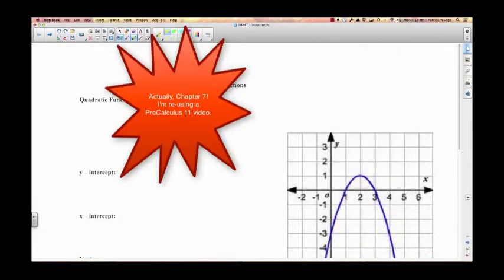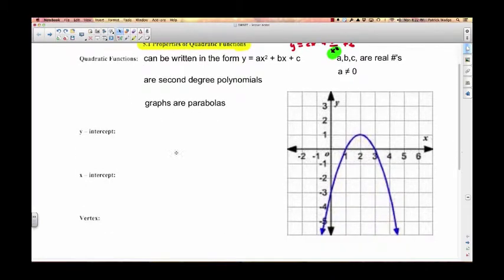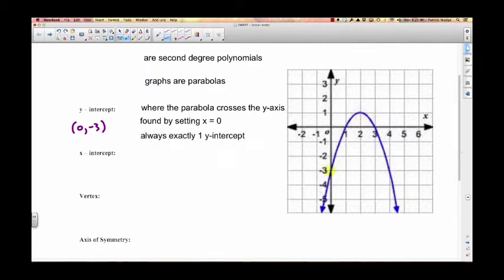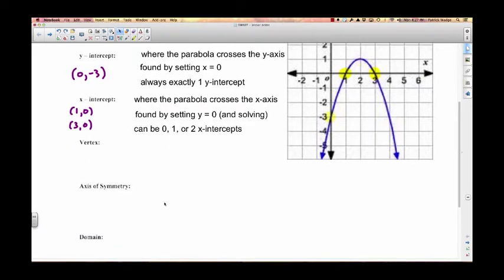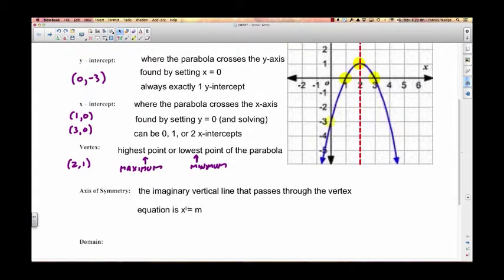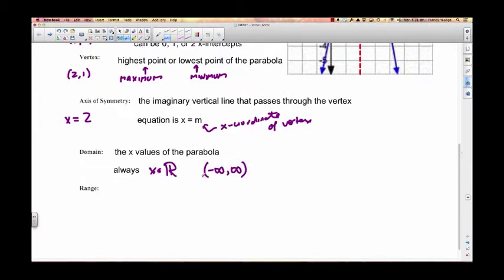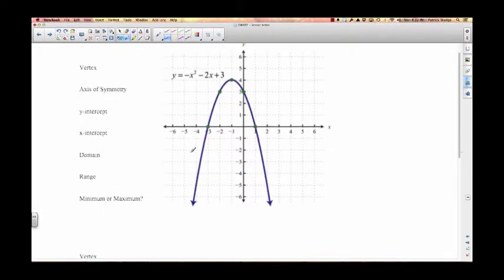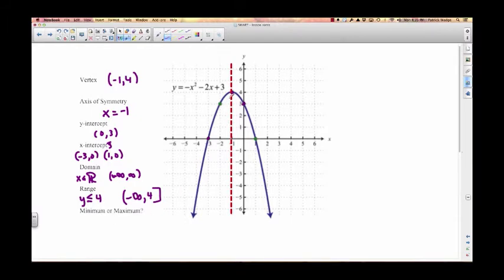Founds 11: 7.1 Quadratic Functions (part 1)